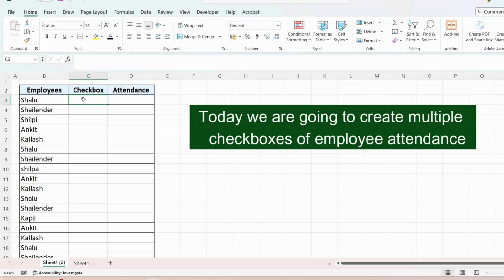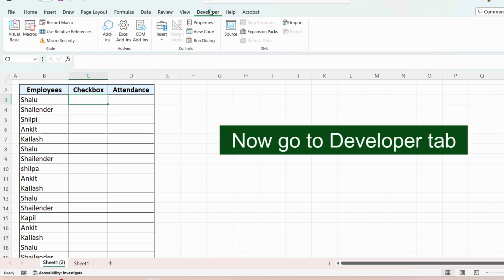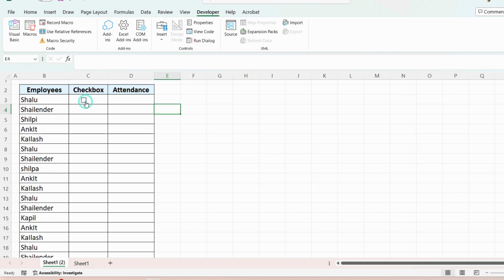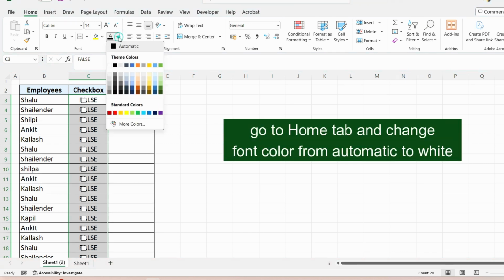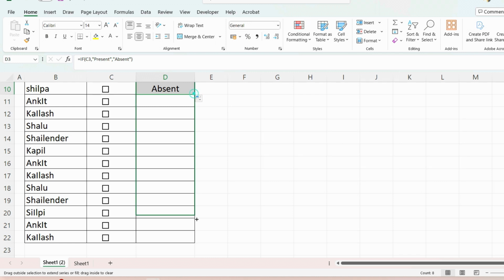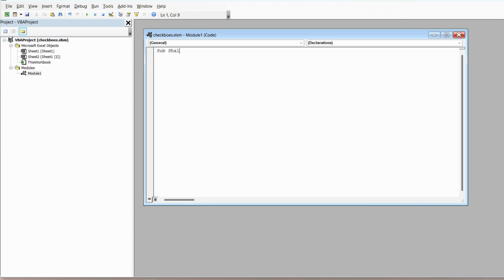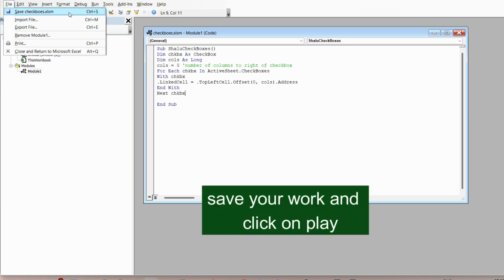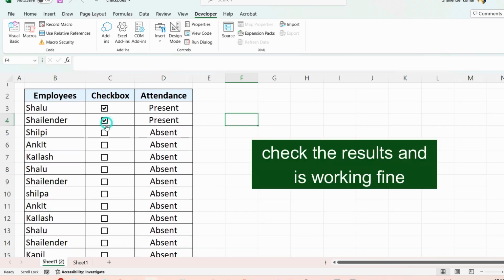How to Create and Link Multiple Checkboxes for Employee Attendance in Microsoft Excel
Unlock the power of Excel for effortless employee attendance tracking! In this tutorial by Shalu Verma Classes, learn how to create multiple checkboxes and seamlessly link them using VBA code. Say goodbye to manual attendance records and embrace efficiency with Excel.

Excel tutorial
Employee attendance tracking
VBA programming
Checkbox in Excel